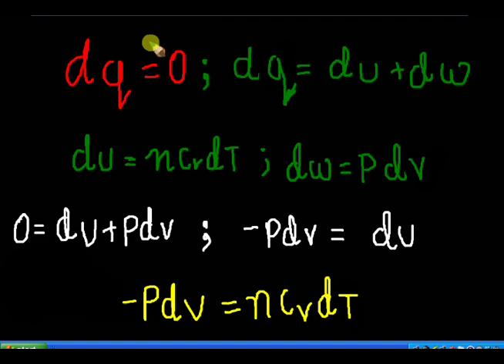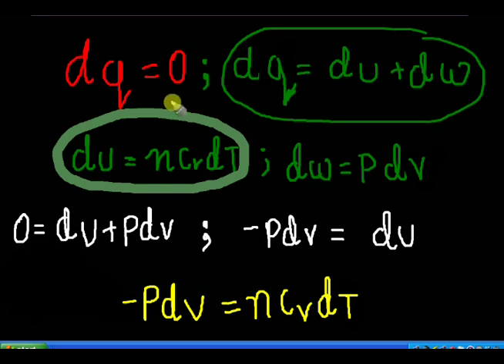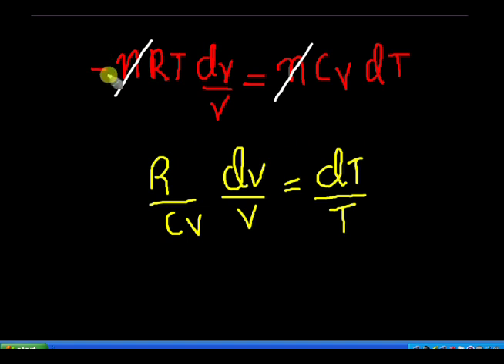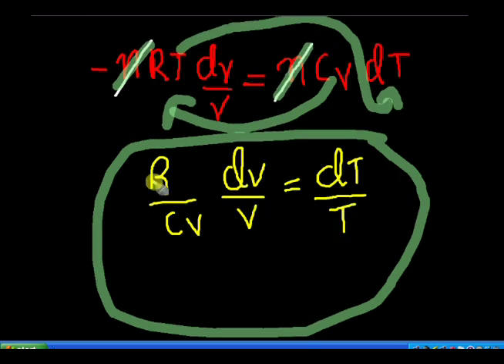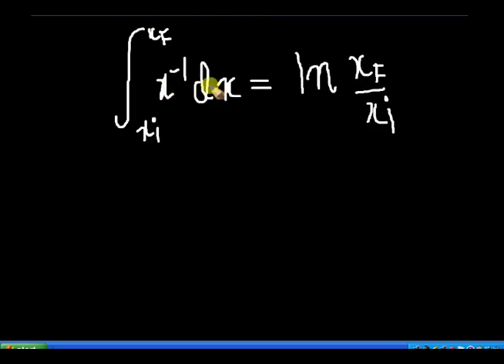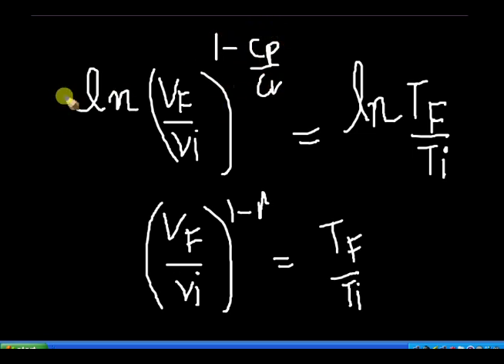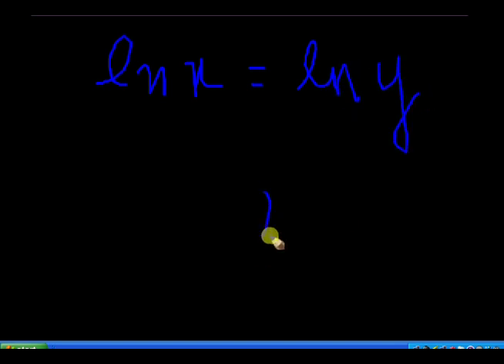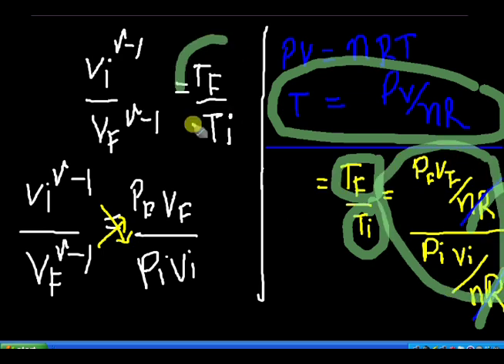pv^gamma = constant in an adiabatic process (proof)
adiabatic process .pv^gamma relation